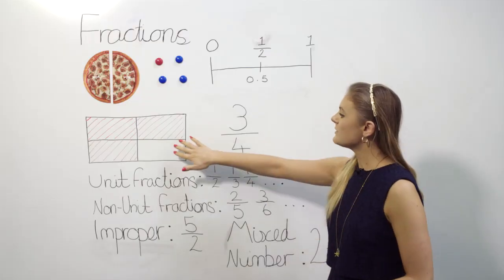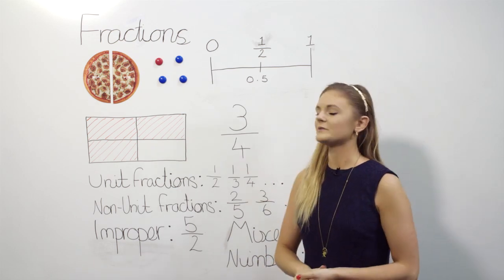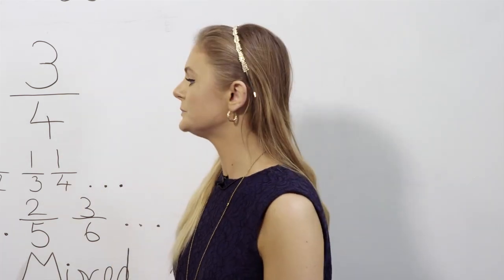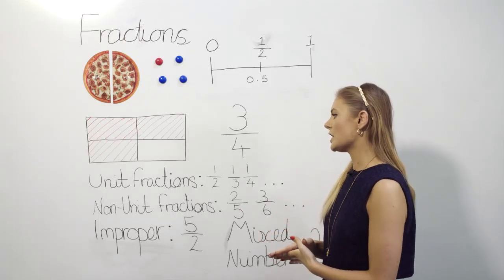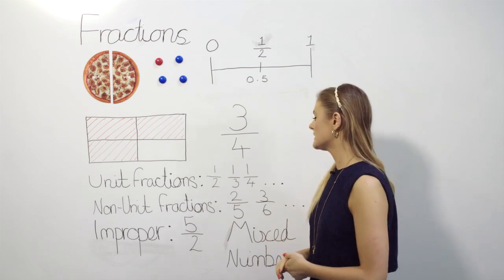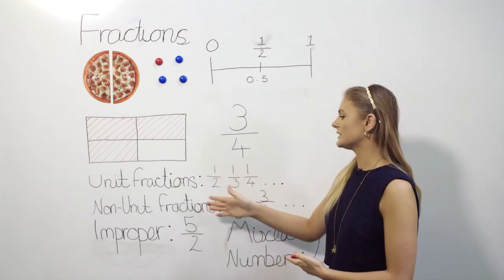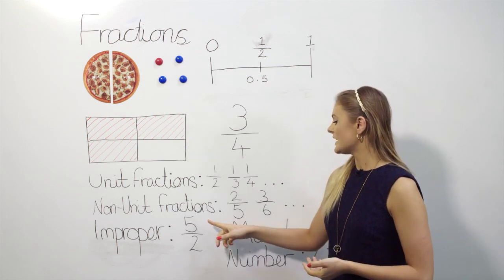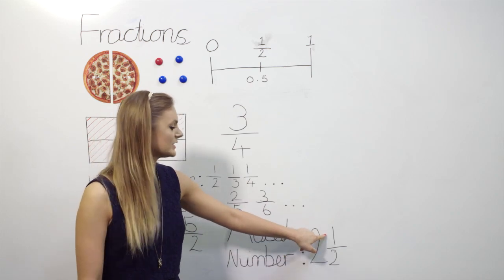Fractions: An Introduction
Fractions can be a proportion, a comparison, or a point on a number line.

In this Maths in Minutes video, Felicity introduces fractions: the numerator counts the parts you have, the denominator shows how many equal parts make the whole. She covers unit fractions (numerator of 1), proper fractions, and improper fractions such as 5/2, which can also be written as the mixed number 2 1/2, before encouraging pupils to spot fractions in real life, from half-price sales to sharing sweets.

Chapters:

00:00 Introduction
00:39 Fractions as a proportion
00:55 Numerator and denominator
01:23 Unit fractions
01:39 Non-unit and proper fractions
01:59 Improper fractions and mixed numbers
02:20 Real-life examples of fractions

Looking for online maths tuition?